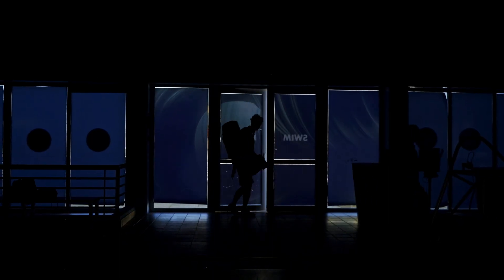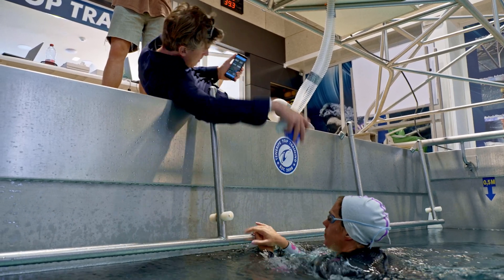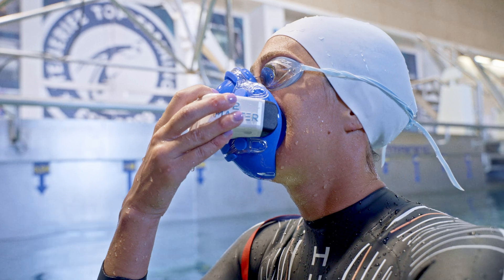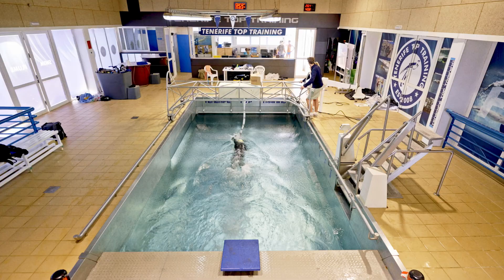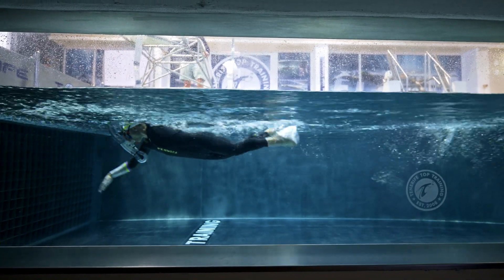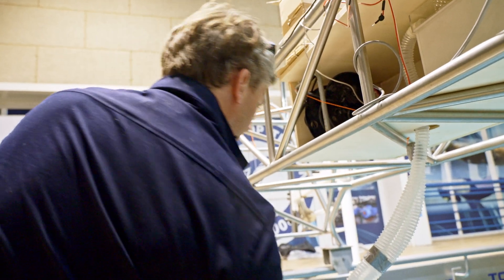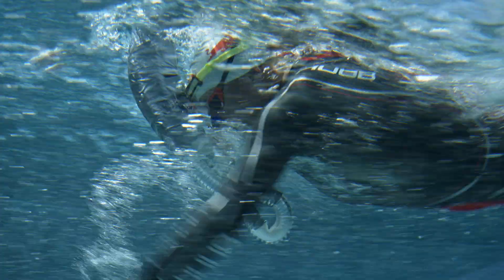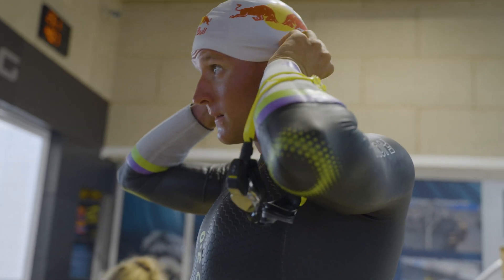Next Generation Wetsuits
deboer and Santara Tech are working together to push the boundaries of wetsuit development. The two teams visited T3 Tenerife Top Training high performance centre for an extensive testing session against competitor wetsuit brands. Together, deboer and Santara Tech are establishing the gold standard in R&D to advance wetsuit development that will make the Fjord 3.0, even faster.